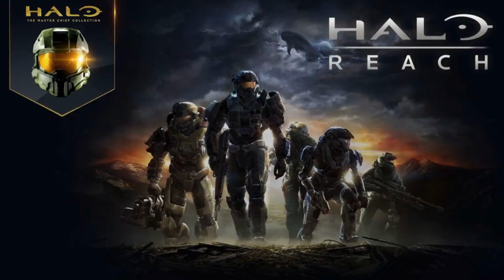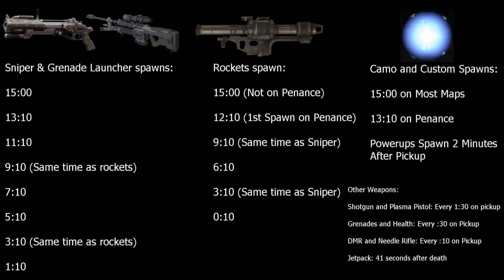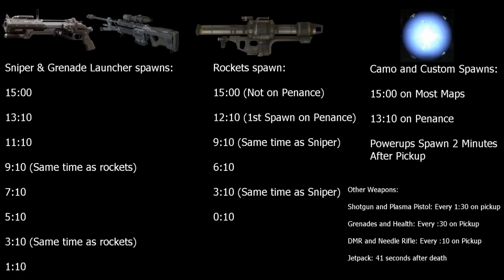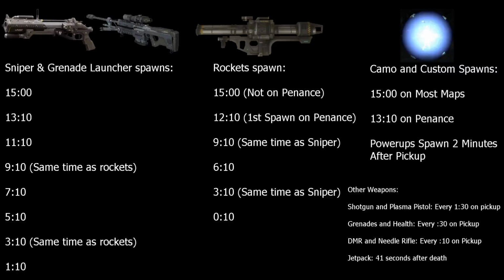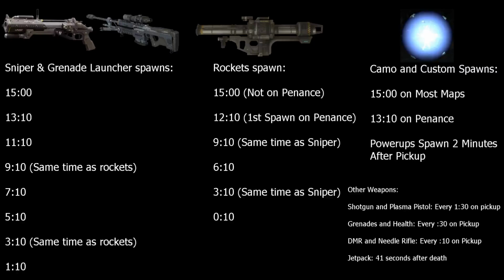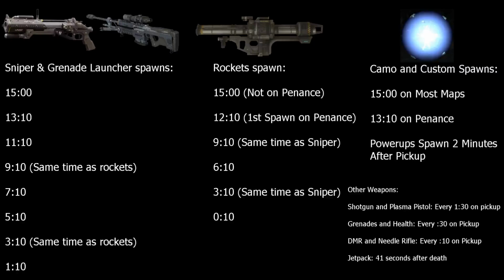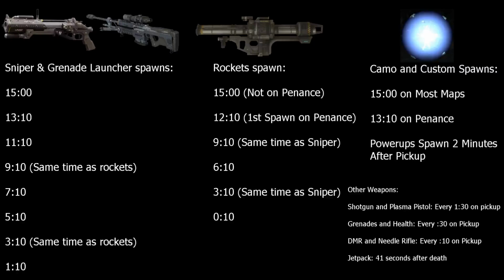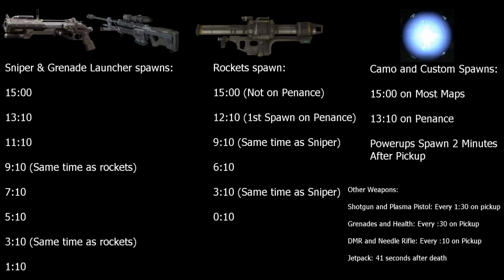Halo Reach PC | MLG | Hardcore | Competitive Basics: Episode 3 - Weapon Spawn Times and Timer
A video tutorial on MLG / Hardcore / Competetive Halo Reach PC Weapon Spawns Weapon Times and Weapon Timers:

Individual Map Timers: (Coming Soon)